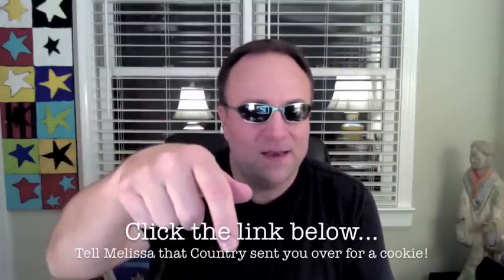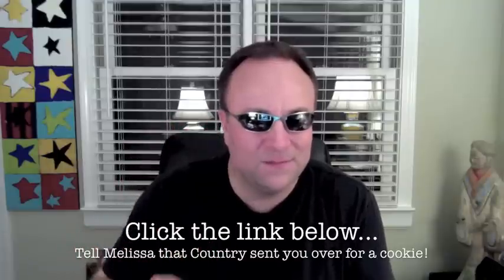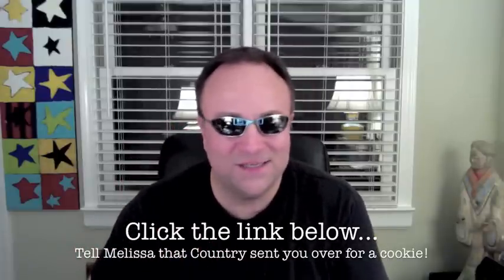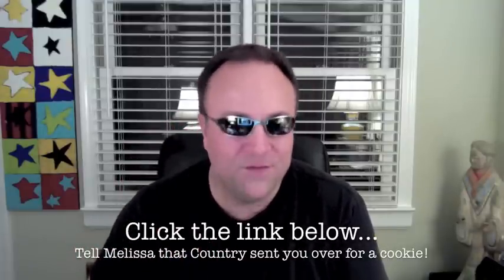RE: Oatmeal Scotchies | Showing Melissa My Secret Shortcut :)